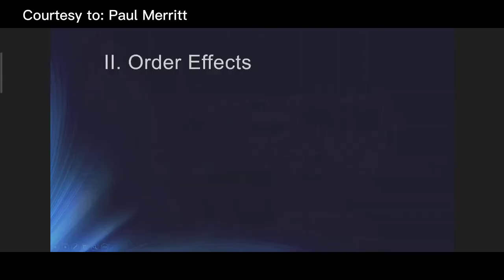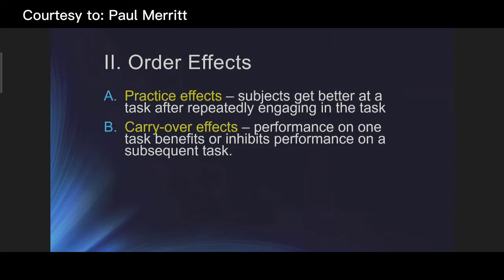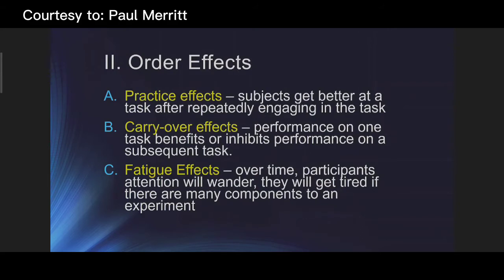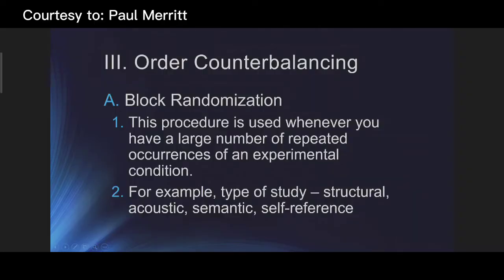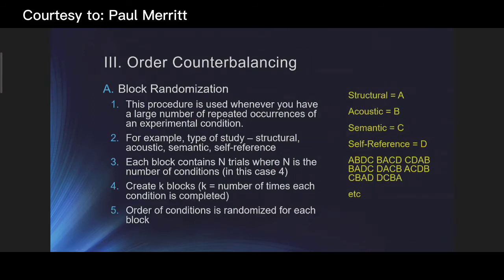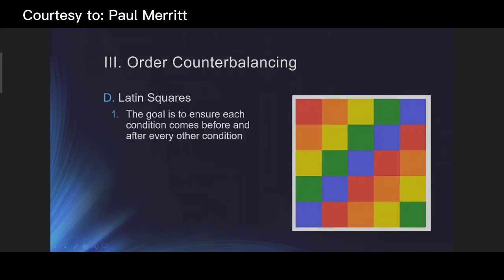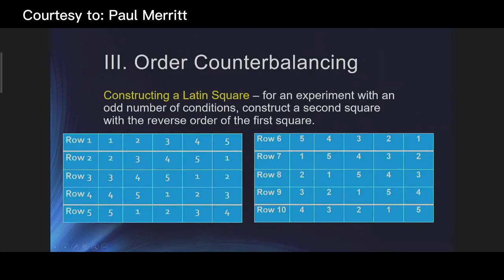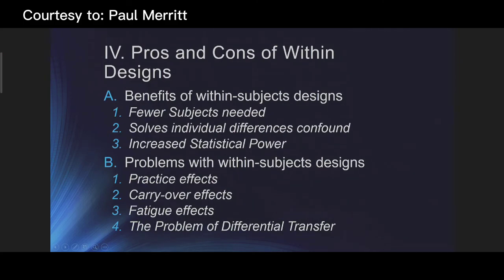Chapter 11: Controlling Subject Designs and How to Choose Your Design.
This video will be discussing all about counterbalancing.